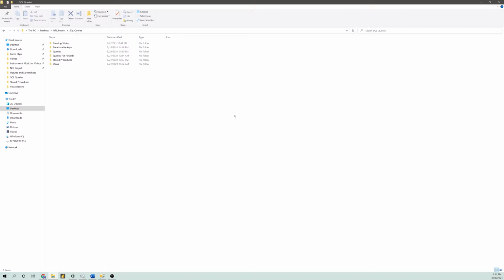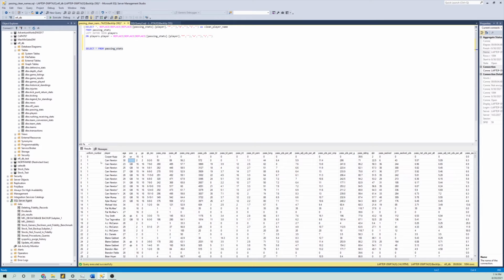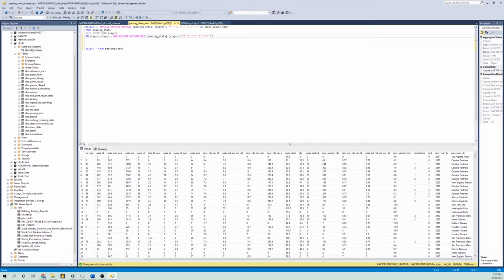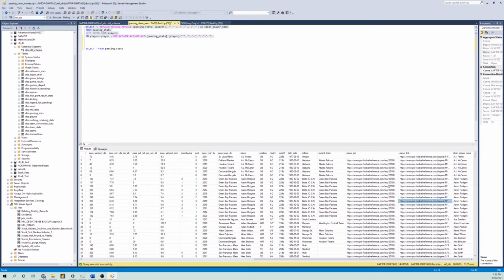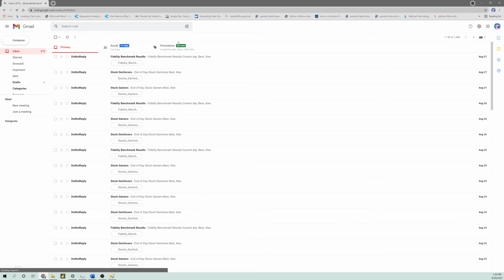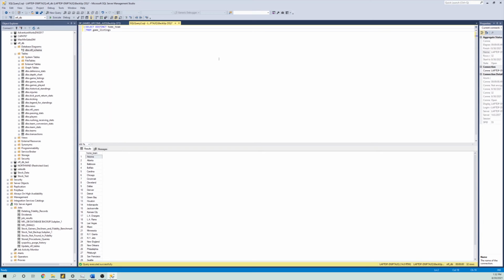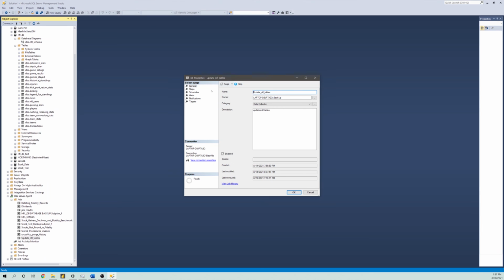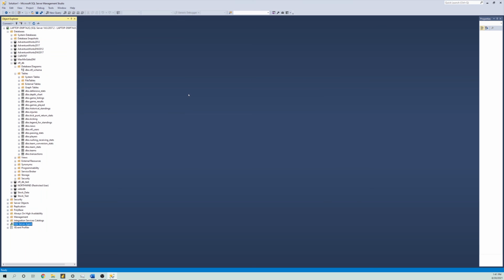NFL WEBSCRAPE, ETL, AND VISUALIZATION PROJECT (2021) - EVERYTHING RELATION TO SQL AND SSMS